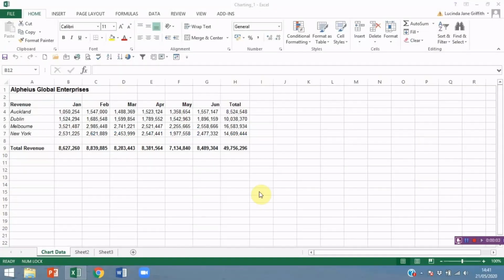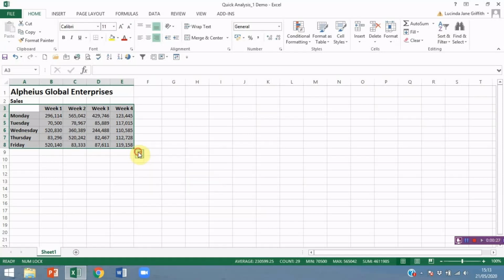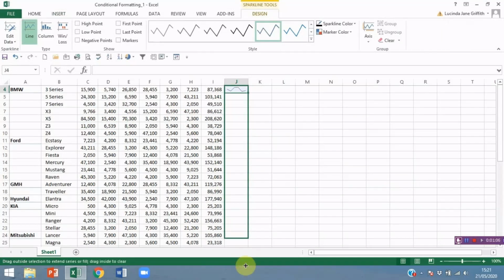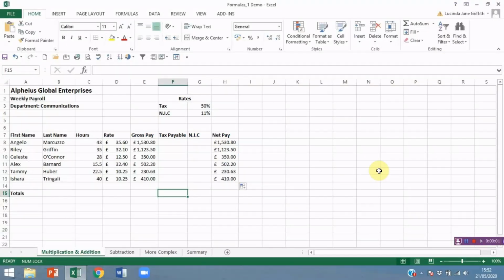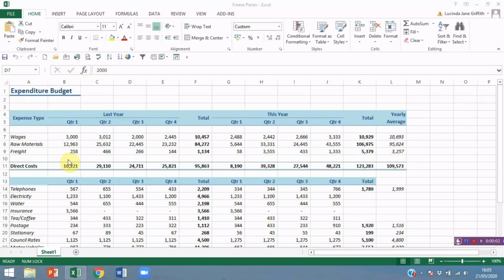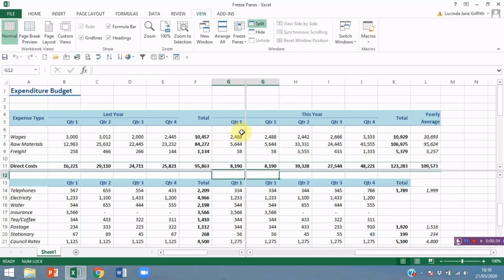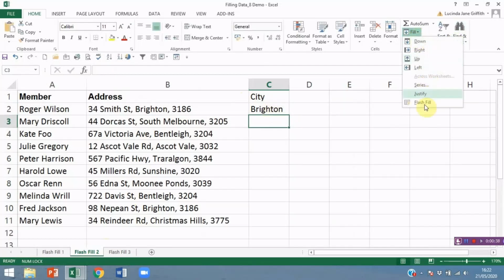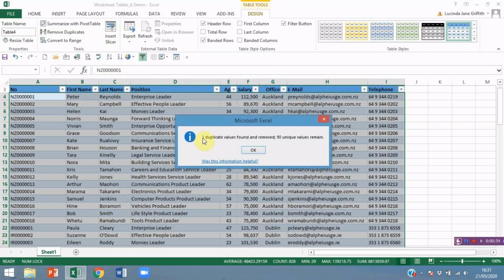15 Excel Shortcuts That Take 10 Seconds Or Less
Become a faster Excel user.

Watch as our trainer Lucinda walks you through her top 15 Excel shortcuts which take 10 seconds or less.

1. Create a graph or chart.
2. Highlight the top 10 values in a table.
3. Apply data bars to a table.
4. Create quick totals and averages.
5. Create sparklines.
6. Create a pivot table.
7. Grouping cells across different sheets.
8. Create an absolute cell reference.
9. Create a dropdown list validation.
10. Freeze part of your pane.
11. Split your window into 2 panels.
12. Create a custom fill list.
13. Use flash fill.
14. Create a table and highlight duplicate values.
15. Create a table and delete duplicate values.